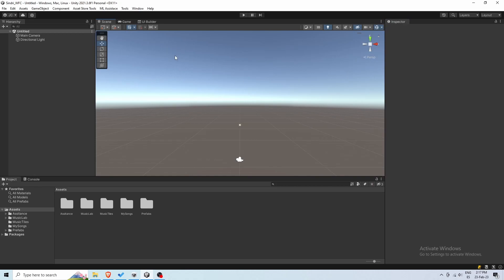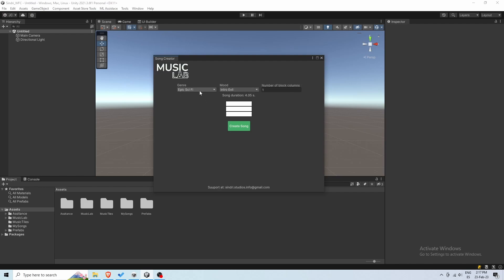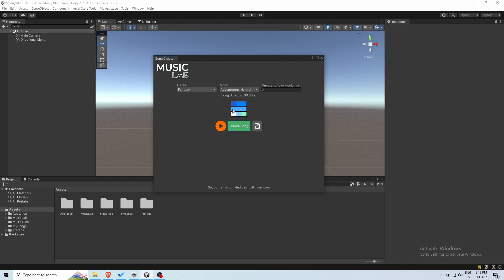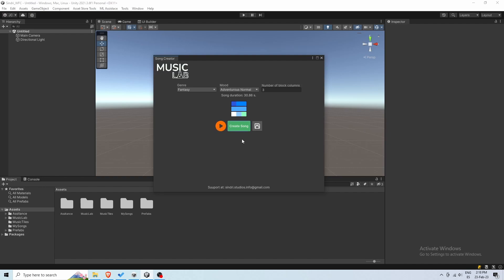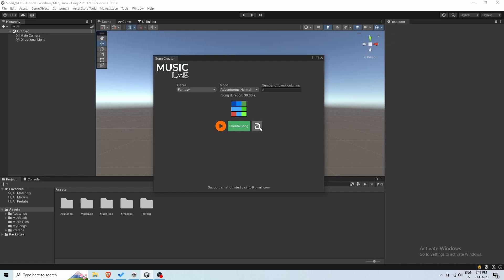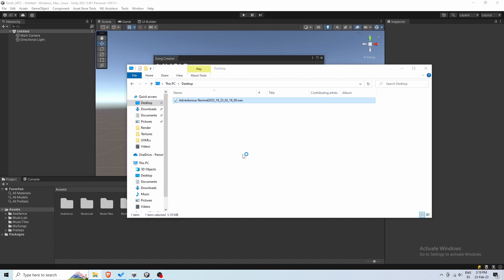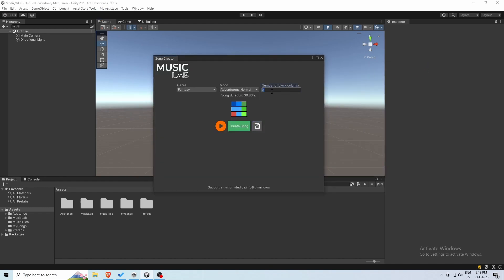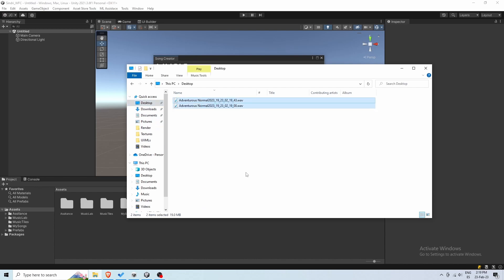How to make procedural music in Unity by SindriStudios